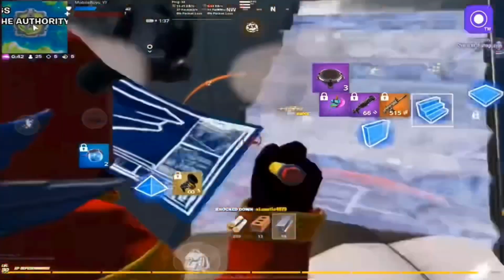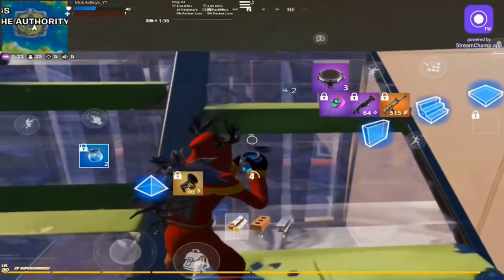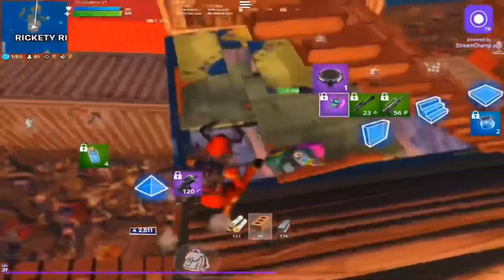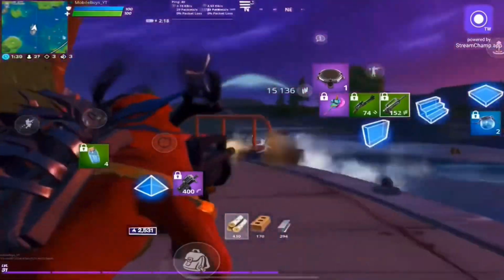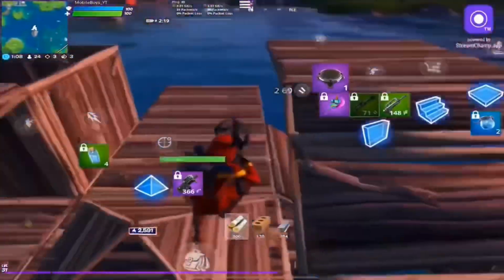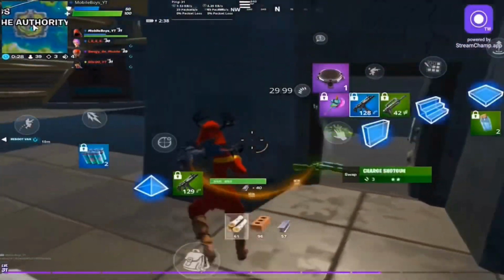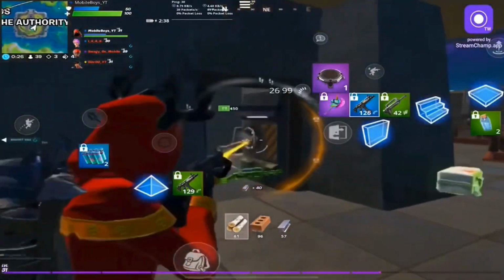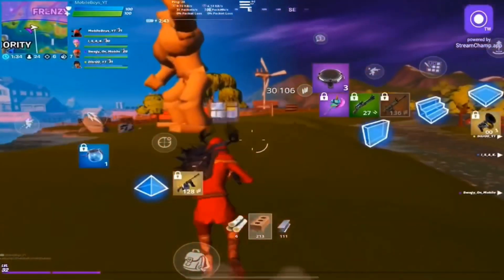Crosshair Vs. Touch Editing on Fortnite Mobile (Which is Better?)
Should I use crosshair editing or touch editing? This video will answer that question.

Hope you guys enjoy this video and it is entertaining or helpful to you.
This channel is run by Landon and Colten, if you get confused by hearing different voices in different videos that is because there are two of us.
We post daily tips and tricks for Fortnite Mobile.
Have any questions or concerns? We try to respond to everyone.
If you would like to support us please feel free to use our Creator Code: Heidrich69